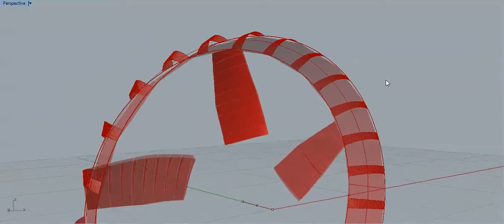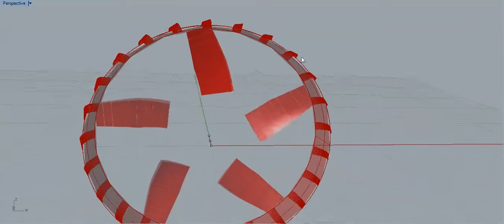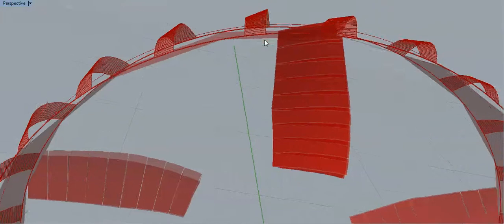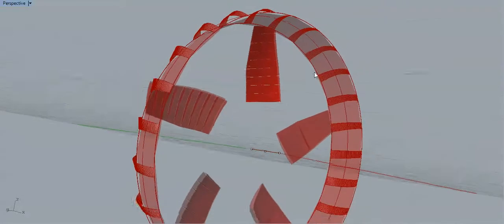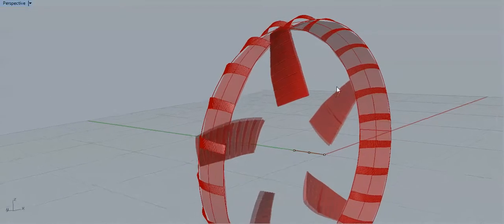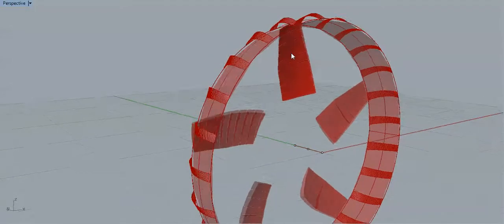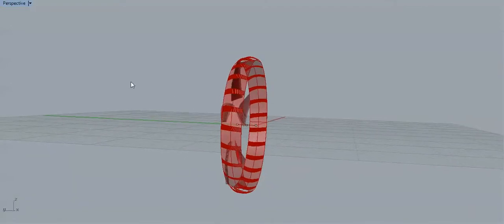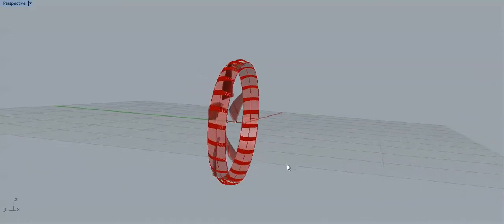spin basket with drive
ok gibbering a bit about this design idea yet but I bet I can pull something together from these basics